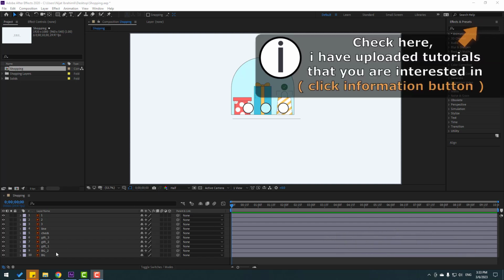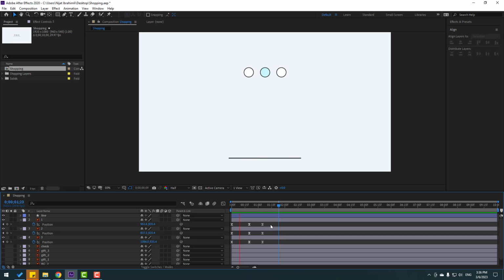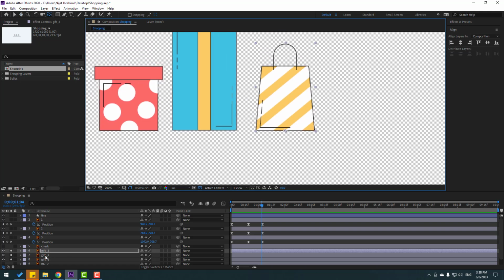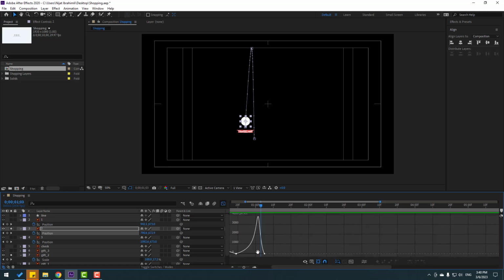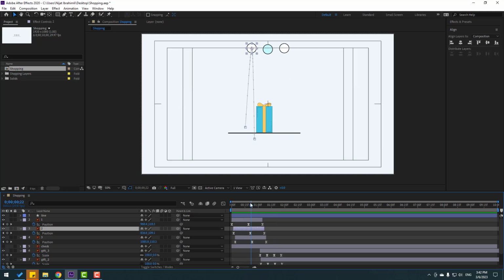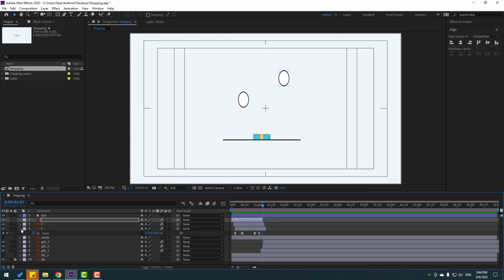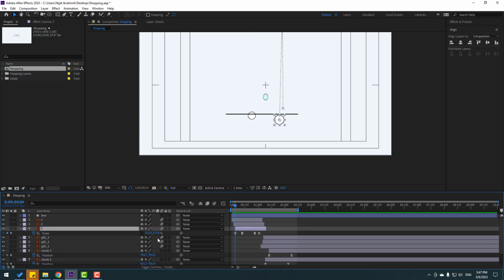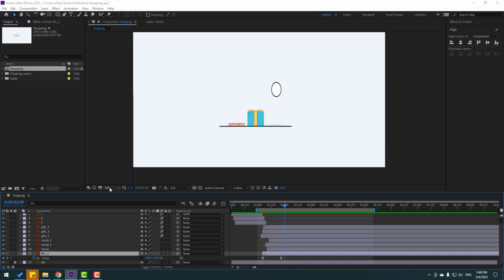Explainer Shopping Animation in After Effects Tutorials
Hi guys, welcome to my new After Effects tutorial. In this tutorial i will show how to make explainer shopping animation with After Effects with Nijat Ibrahimli. Let's get started!